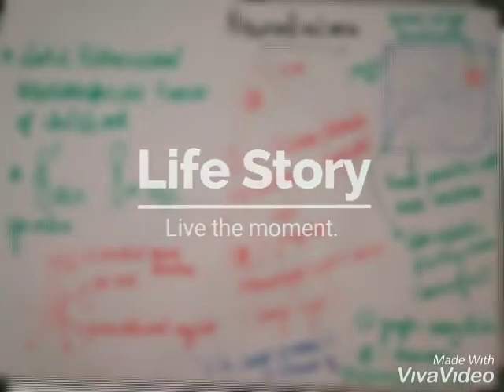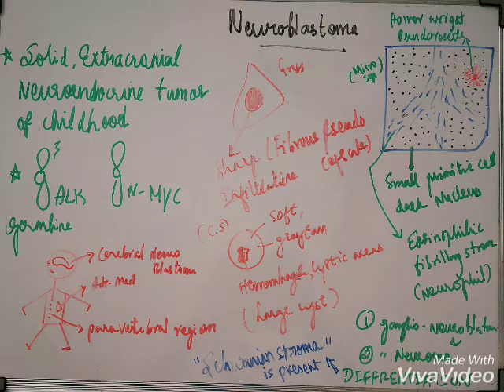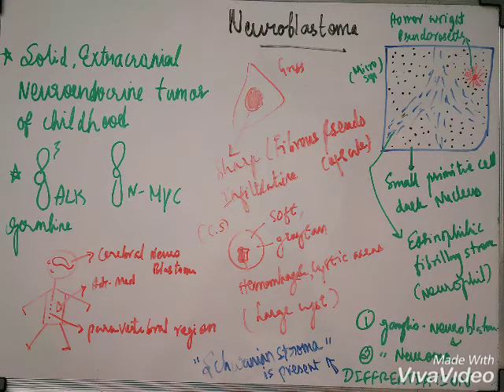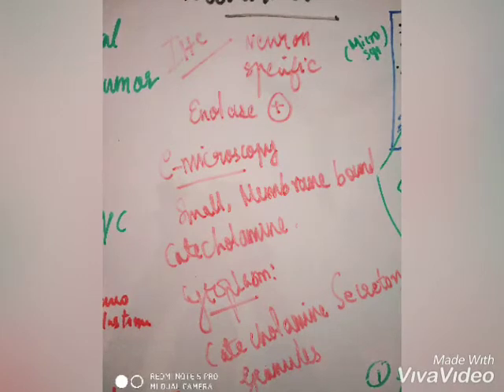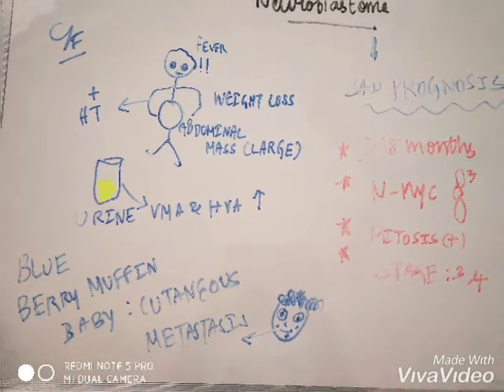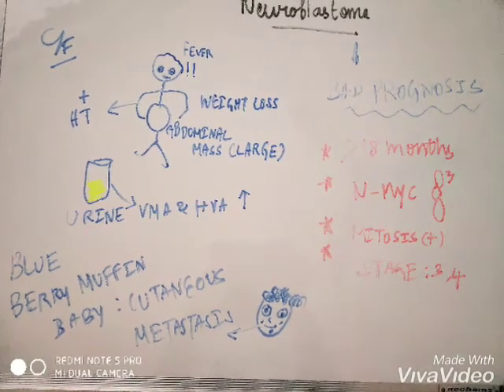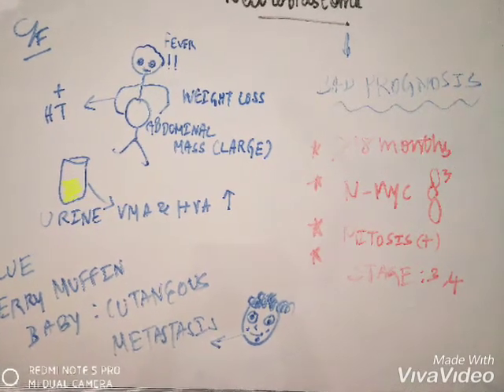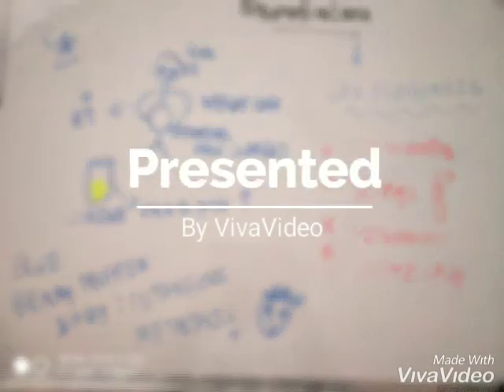Neuroblastoma Pathology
Last minute preparation Pathology Robbins and Ramdas